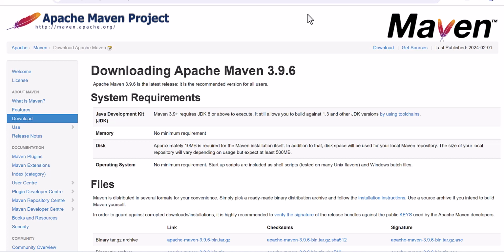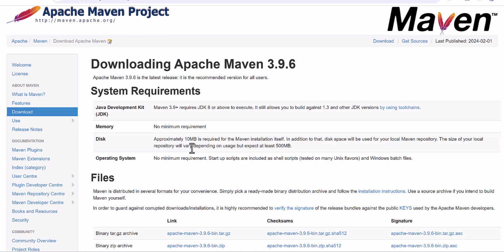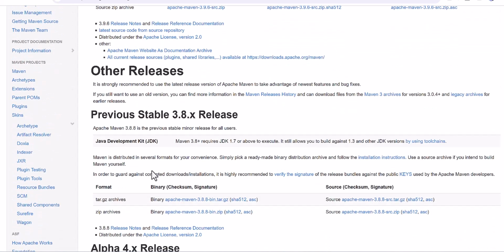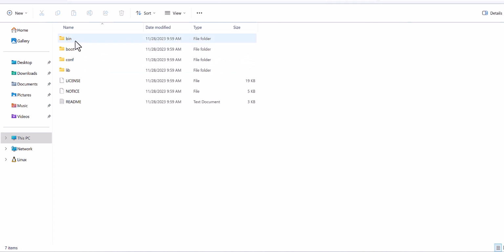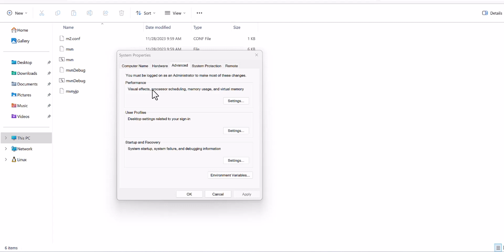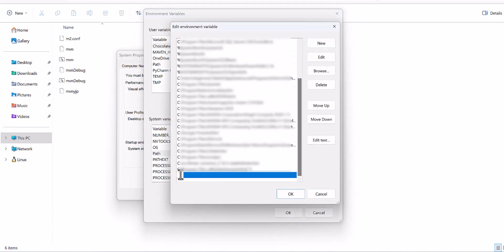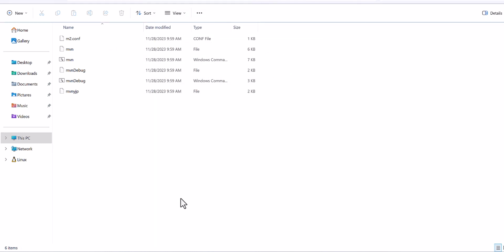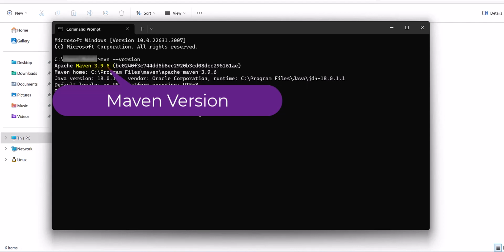How to Install Apache Maven on Windows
🚀 Dive into the world of Java development with this step-by-step guide on installing Apache Maven on Windows! Maven is an essential tool for managing and building Java projects efficiently. Whether you're a beginner or looking to refresh your skills, this tutorial covers the entire installation process, helping you get started with Maven in no time.

📌 Topics Covered:
- Downloading Maven on Windows
- Extracting Maven Files